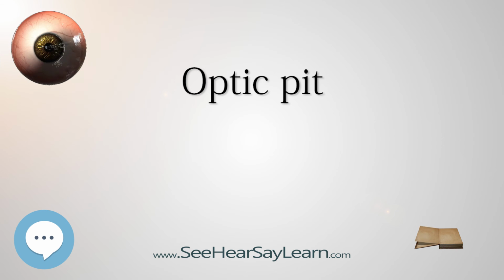Optic pit - Your EYEBALLS - EYNTK 👁️👁️💉😳💊🔊💯✅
This video is about "Optic pit". This video series is something special. We're fully delving into all things everything and all things about the HUMAN EYE!